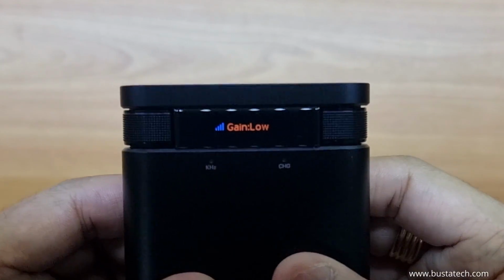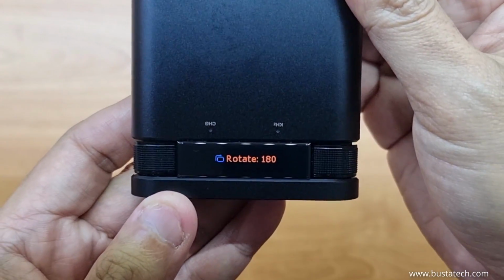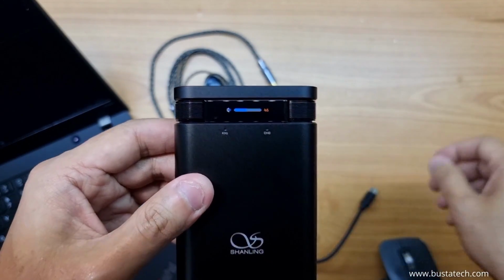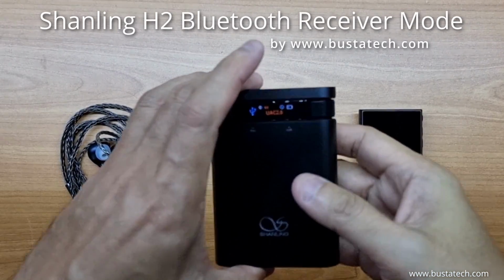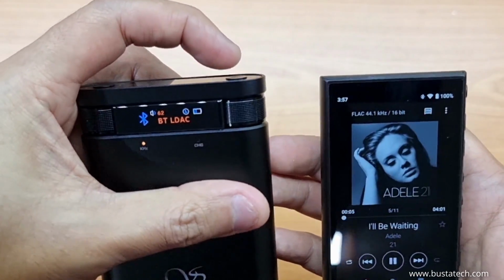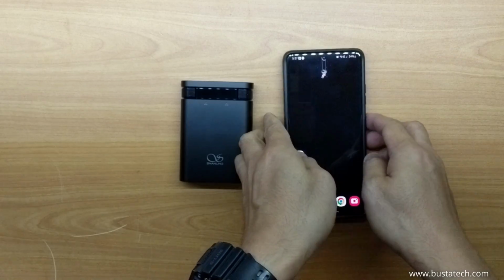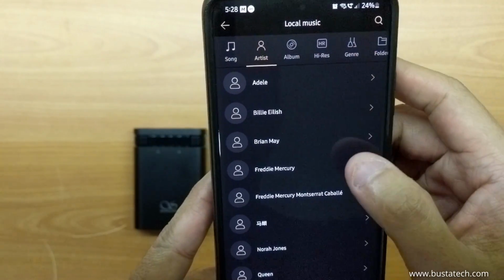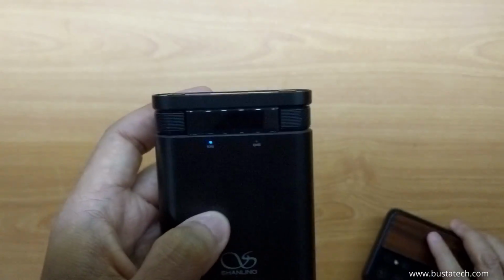Shanling H2 Deep Dive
This is the deep dive of the Shanling H2. I will go through the hardware overview, configuration, USB DAC mode, Bluetooth Receiver Mode and TF Card Mode.

- Shanling Official Store on Aliexpress

Chapters:
00:00 Intro
00:09  Hardware Overview
00:54 Power ON
01:14 Configuration
03:20 USB DAC Mode
04:31 Bluetooth Receiver Mode
05:50 TF Card Mode